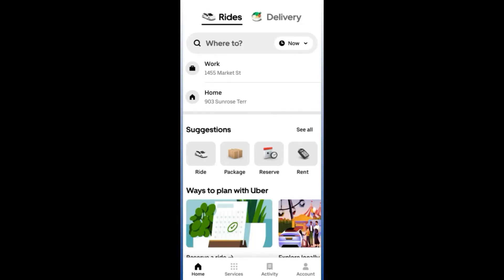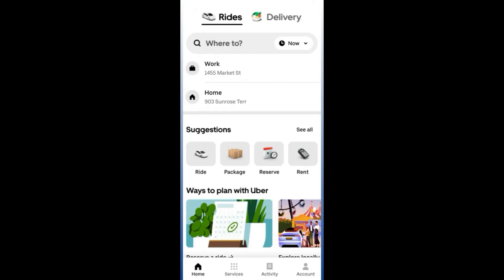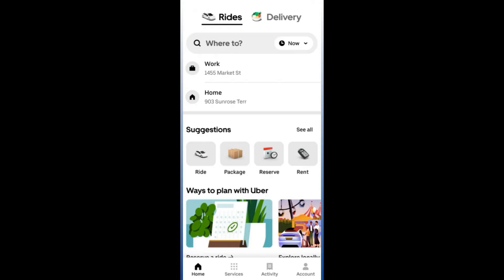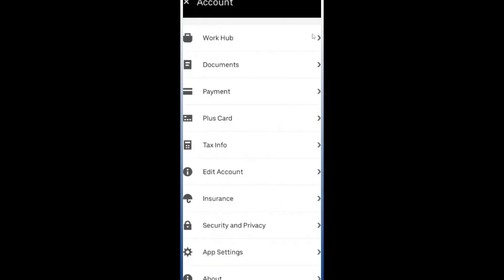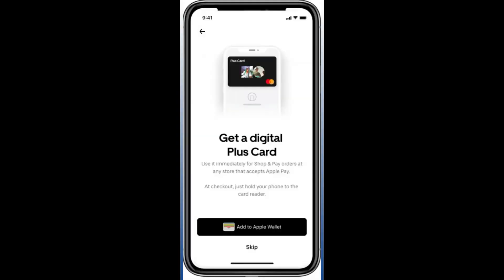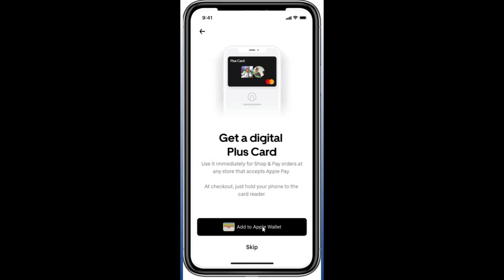How to ADD UBER PLUS CARD TO APPLE WALLET (FULL GUIDE)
Welcome to our step-by-step guide on how to add your Uber Plus Card to Apple Wallet. Follow these simple instructions to seamlessly integrate your Uber Plus Card with Apple Wallet and enjoy quick and convenient access.